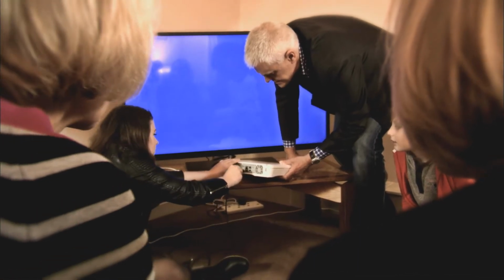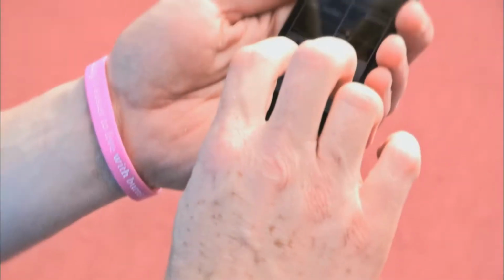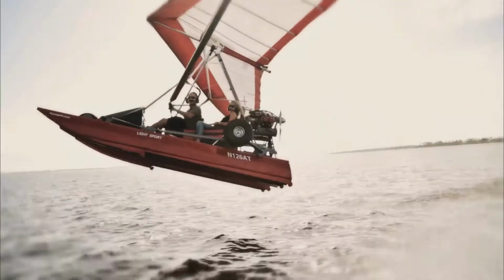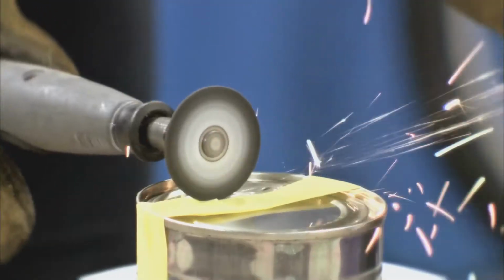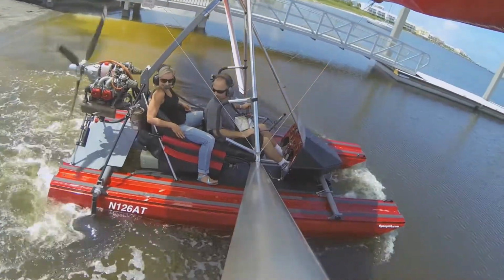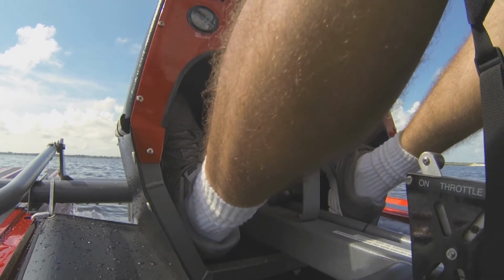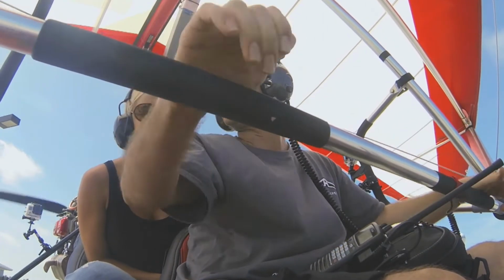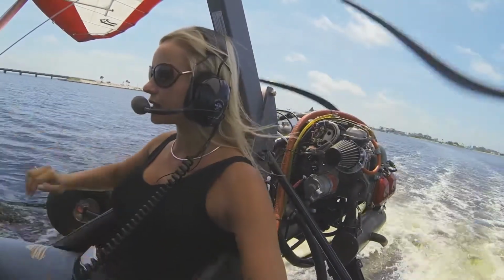Coming Up Programme 2